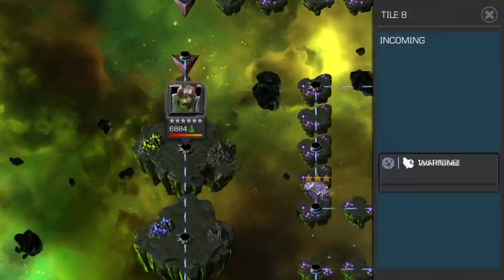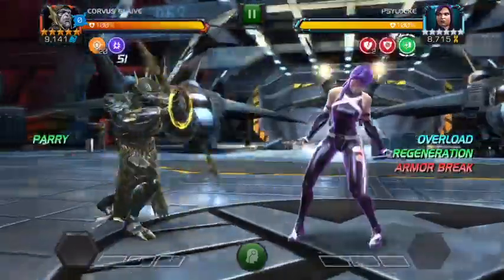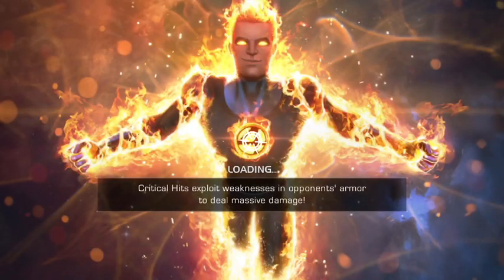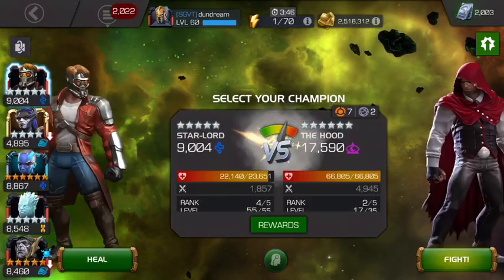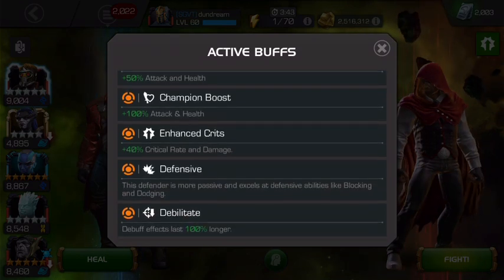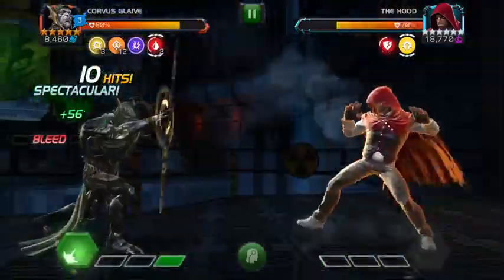MCOC Uncollected The Living Death Who Walks Chapter 1 Map 2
Let's check out how we go against Uncollected Hood!